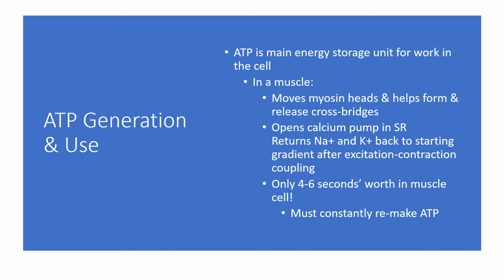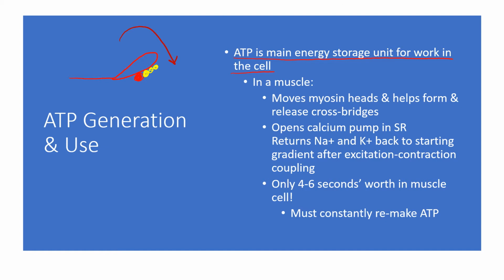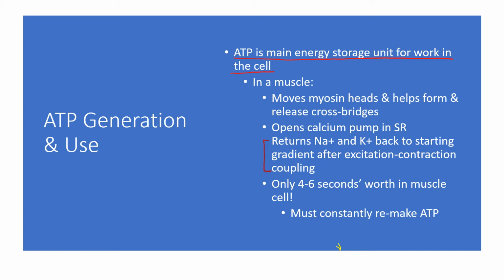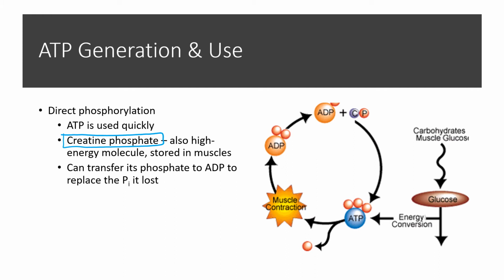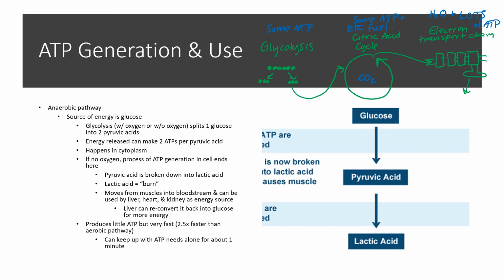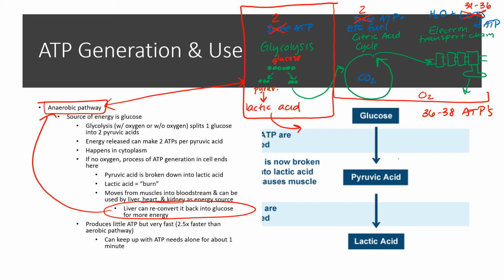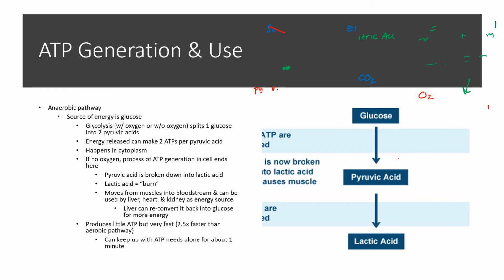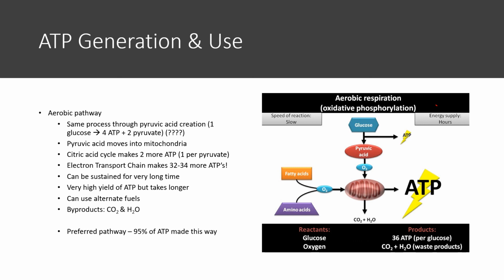07h ATP Generation & Use